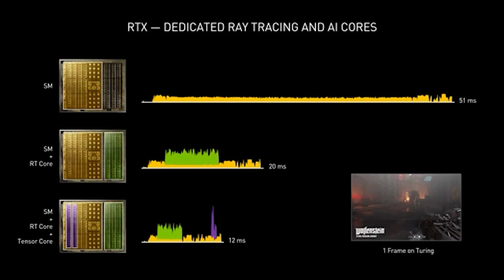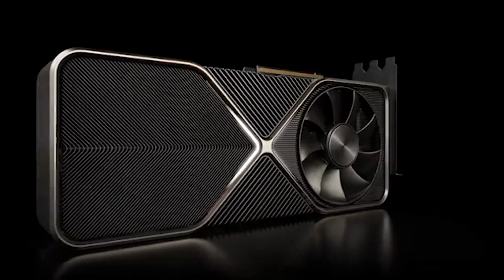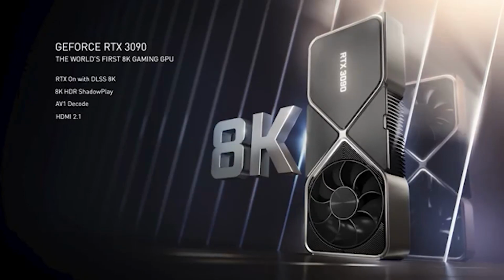The End of Dual PC Setups? RTX 3080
My thoughts on the new RTX 30 series, and how it will change the PC game completely.

STREAMBEATS by Harris Heller!!!

Description tags: mr tux,tux,starting from scratch,mrtux,how to,twitch,streaming,stream,content,dual pc setup,dual pc,setup,gaming setup,rtx 3080,rtx 3070,rtx 3090,rtx 30 series,rtx 3000 series,PC setups,pc builds,dual pc streaming,gaming setup 2020,best gaming setup,rtx 3070 price,rtx 3080 price,rtx 3090 price,rtx 3090 specs,pc setups,gaming pc,pc build,gaming pc build,2 pc streaming,pc gaming,rtx 3080 specs,best gaming pc,2 pc streaming setup,3080,3090